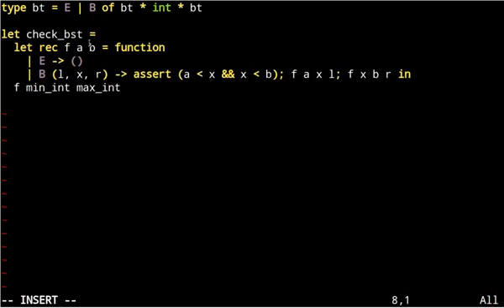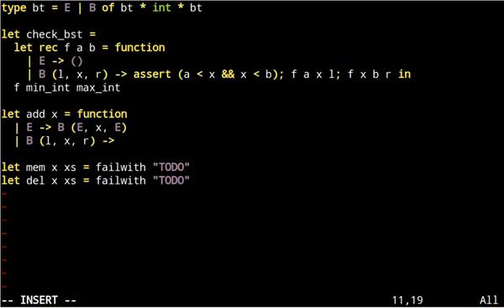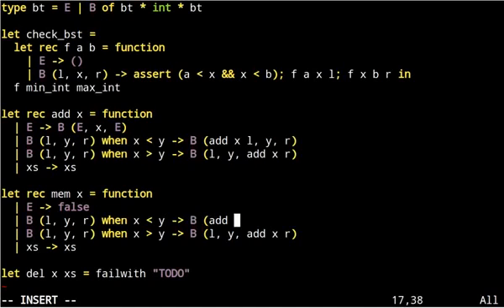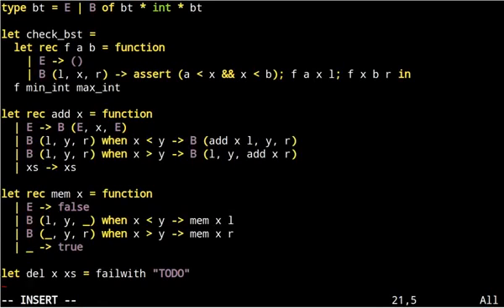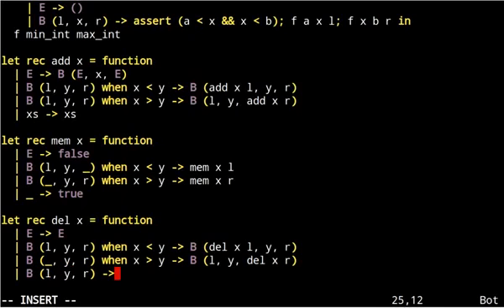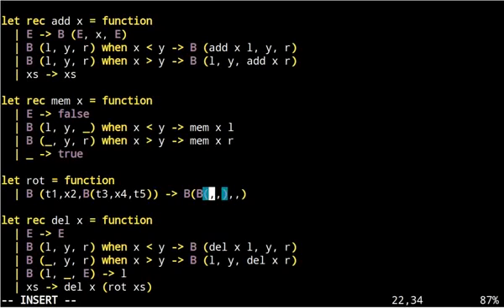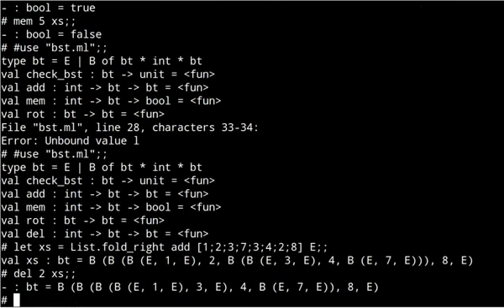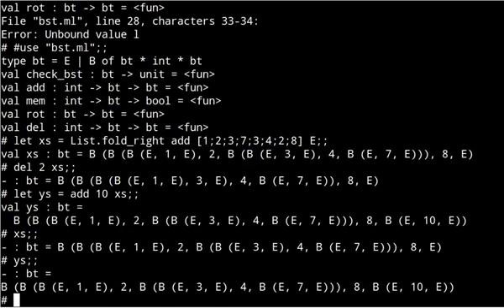binary search trees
BSTs are a data structure for representing sets of elements from a universe that comes with a total order. In this video, that universe is the set of (ocaml) integers. The operations I implement are: adding an element to the set (S≔S∪x), removing an element from the set (S≔S-x), and checking membership (x∊S?). Use BSTs when (1) you want persistence/immutability or (2) the problem you try to solve involves the order of elements anyway. But, really, BSTs must be balanced, not unbalanced as in this video.